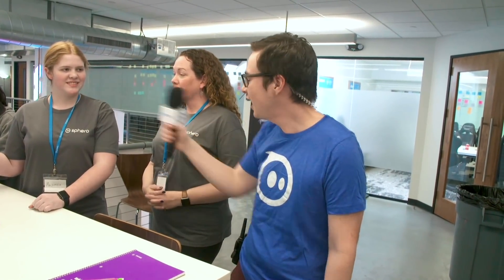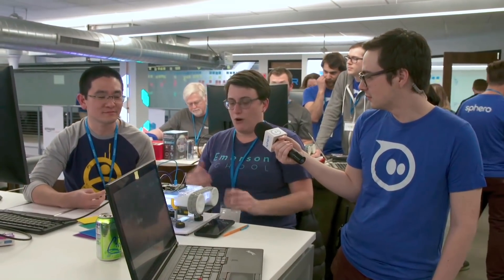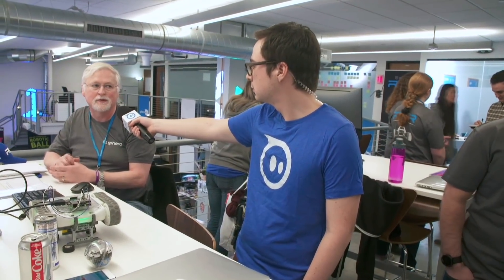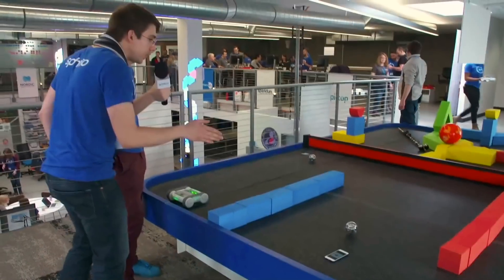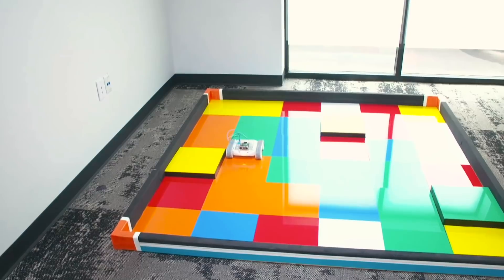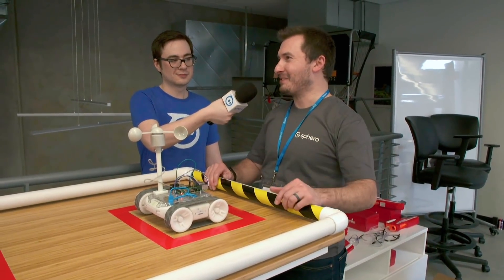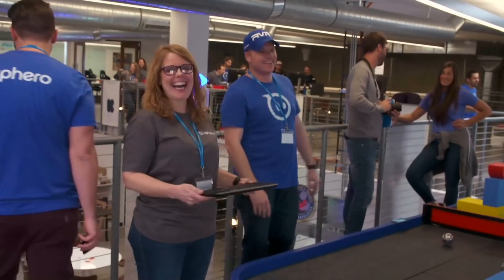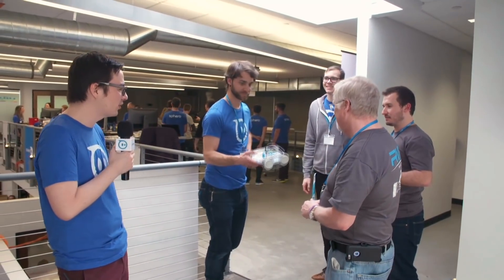RVR Hackathon | Detailed challenges and attendee interviews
We go in depth with the attendees of Sphero's RVR Hackathon and share some of the action.